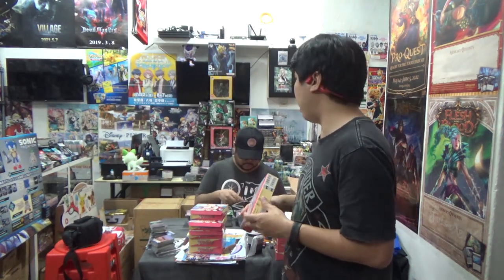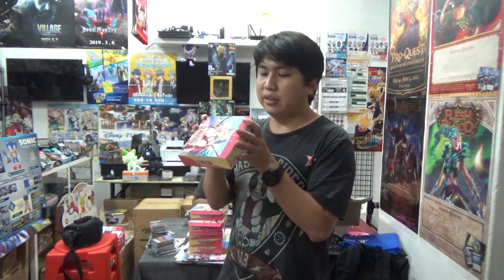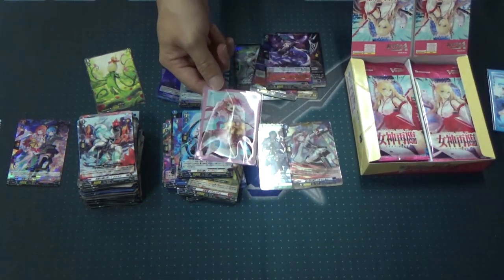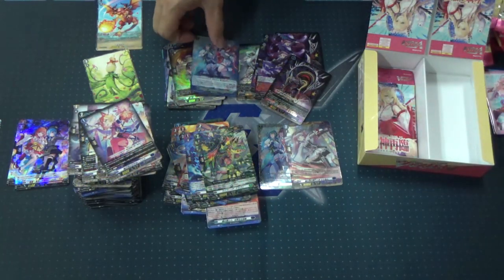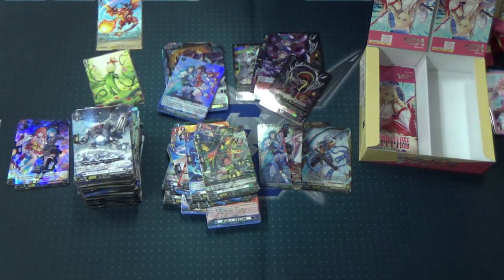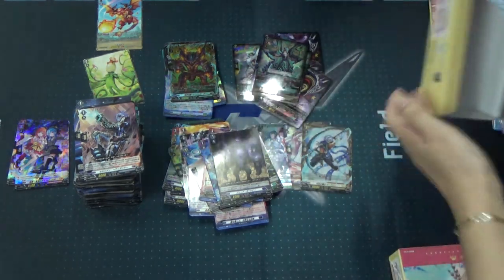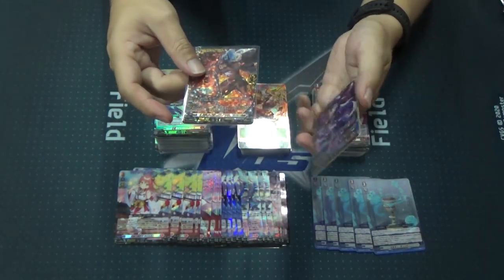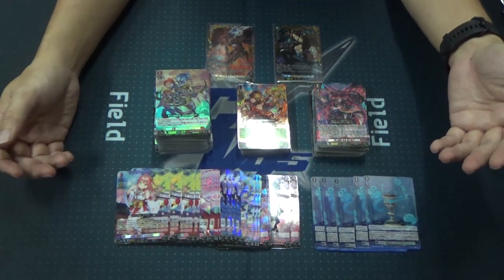Screaming about Minerva! - D-BT08 Minerva Rising JPN Unboxing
D-BT08 just dropped in the Japanese Format, giving us updates to the ride lines in D-BT05, as well as giving us 5 new ride lines, including 3 Encounter ones with Luquier, Maelstrom, and Minerva.

Time to scream about D-BT08!